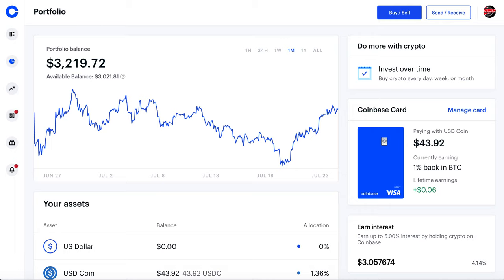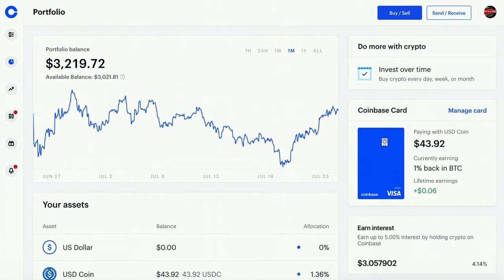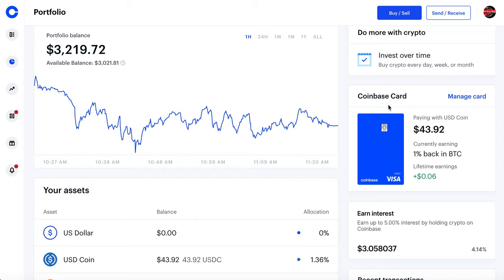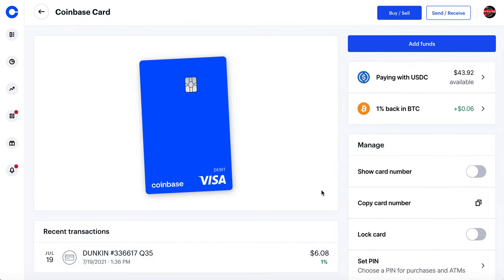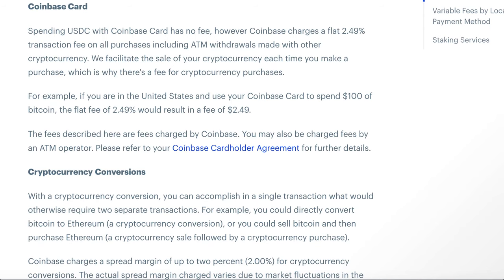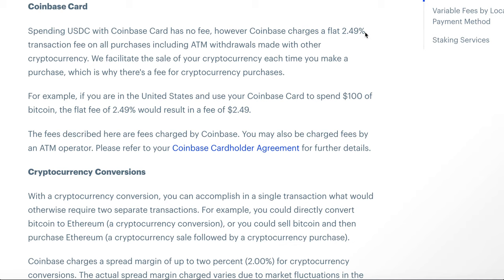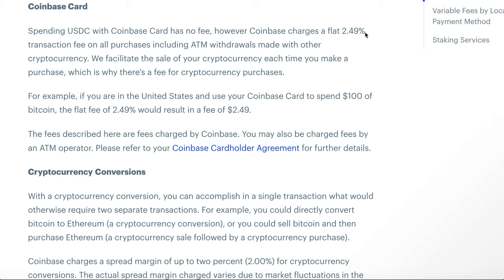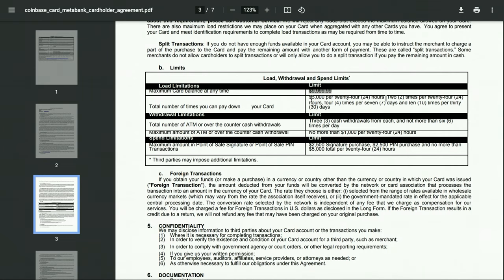Is The Coinbase Debit Card Worth it? | Earn FREE Bitcoin !!!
The Coinbase debit card just came in. Here's my review of the debit card. This video contains the pros and cons, who should use it, as well as how to optimize the benefits and stay away from the cons in my opinion.

The pie I use for my long term dividend growth portfolio